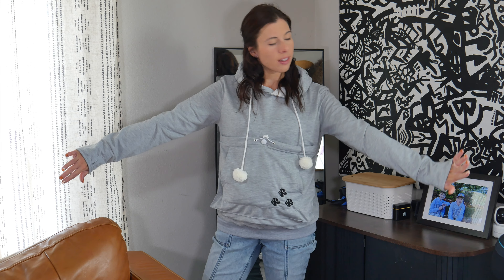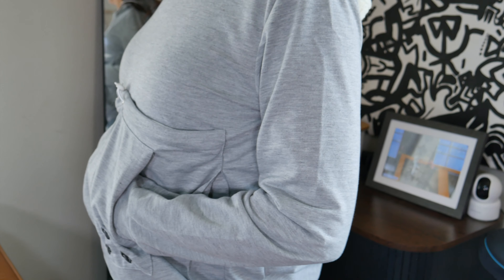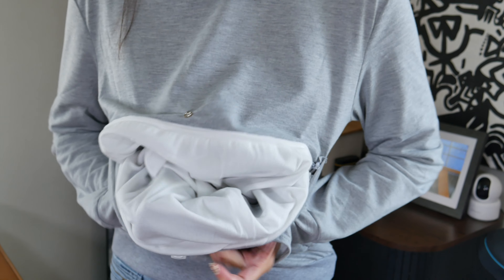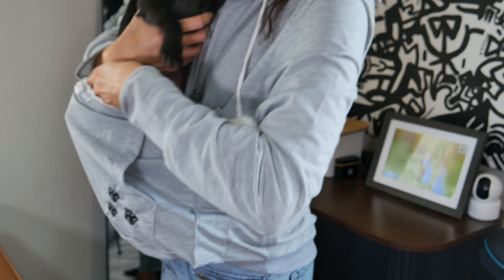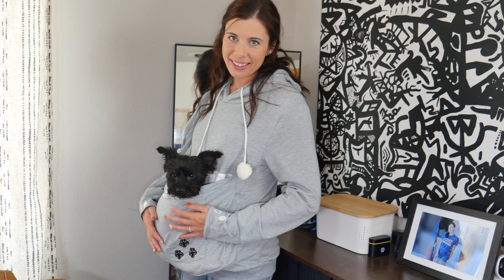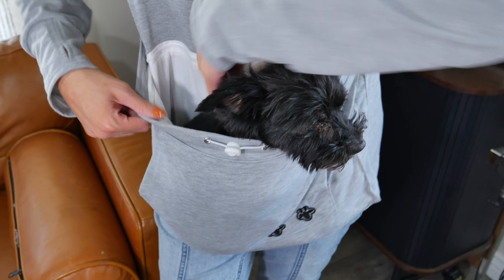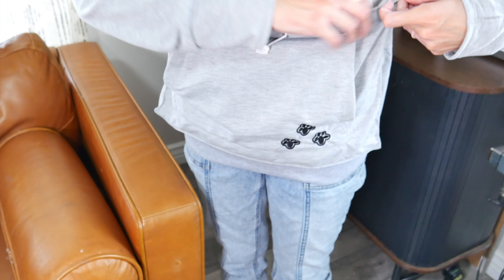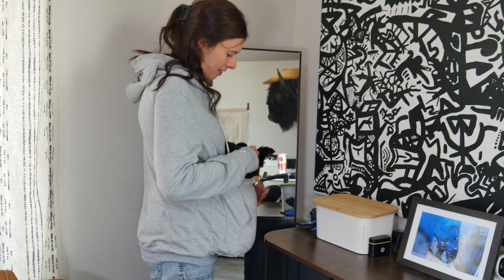ZIIFULLHOU Pet Carrier Hoodie Review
Link to this hoodie